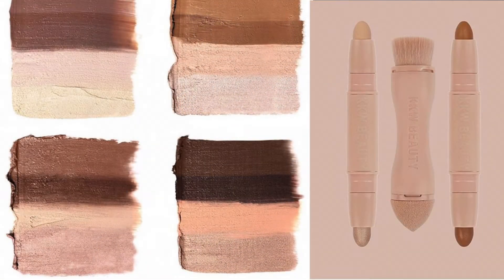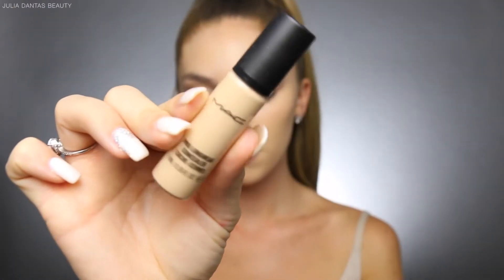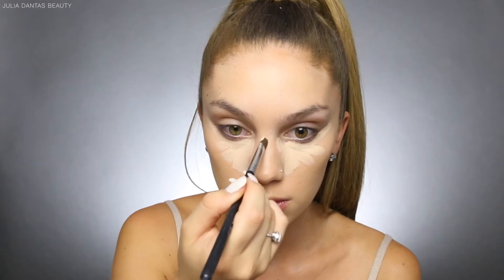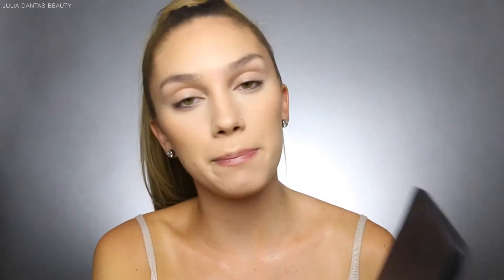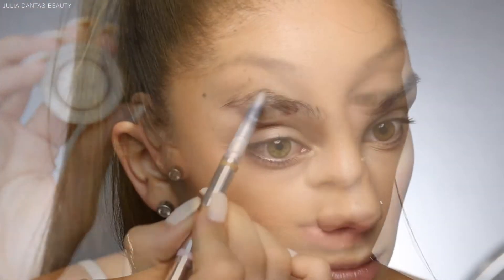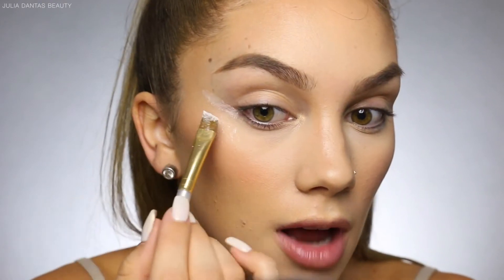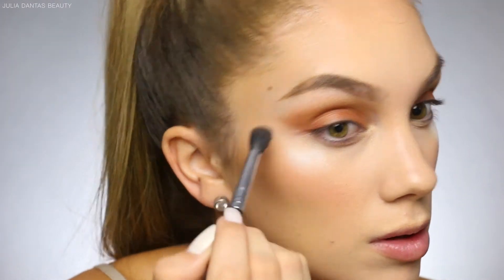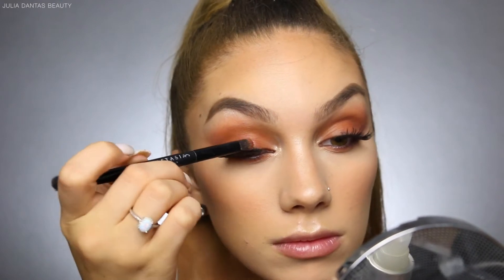KIM KARDASHIAN WEST KKW BEAUTY Inspired Makeup | Julia Dantas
KIM KARDASHIAN WEST KKW BEAUTY INSPIRED MAKEUP! I absolutely love Kim's makeup in her campaign shoot for her new makeup brand KKWBEAUTY. I needed to recreate the glowy, bronzed look!! Hope you guys enjoyed! xo

FOLLOWE ME.
FB: Beauty by Julia Dantas
Snap: juliatiannadxox

5% store wide products: juliadantas
$15 off tray set code: juliadantas

Products:
-MAC Strobe Cream
-Pur Cosmetics Hyragel Primer
-Pur "Bare it All" Foundation
-KatVonD Shade & Light Palette
-Pur Mascara
-Colourpop Lip Liner "BFF"
-Colourpop "Skimpy" Lippie